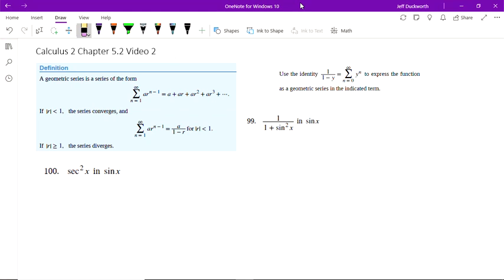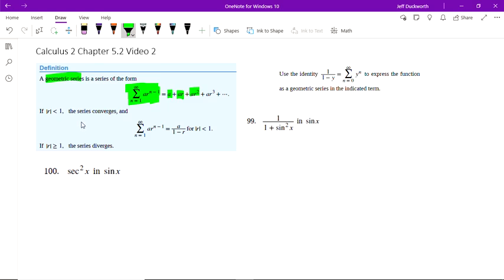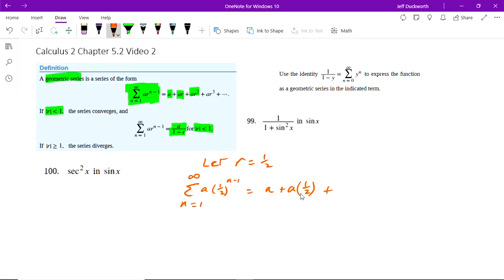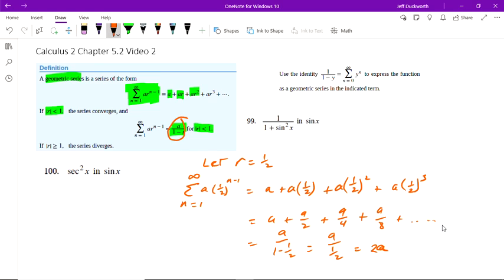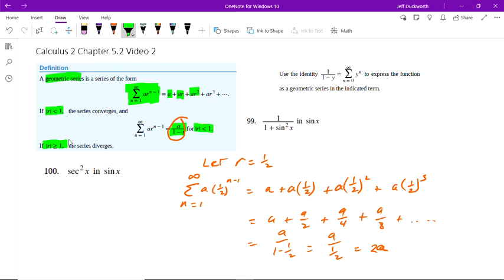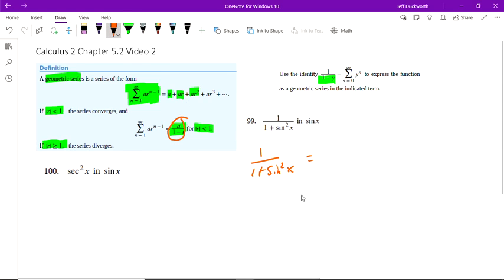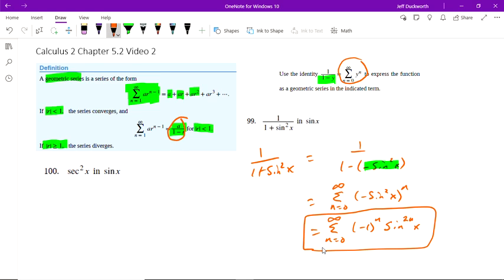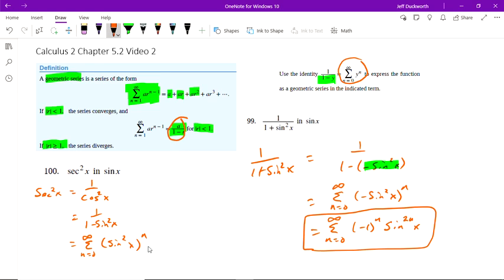Calculus 2 Chapter 5 2 Video 2